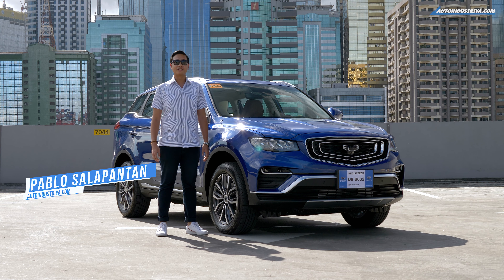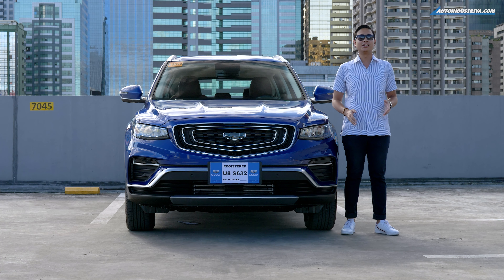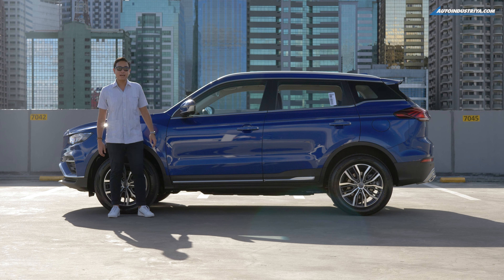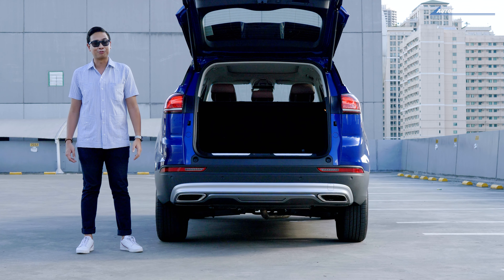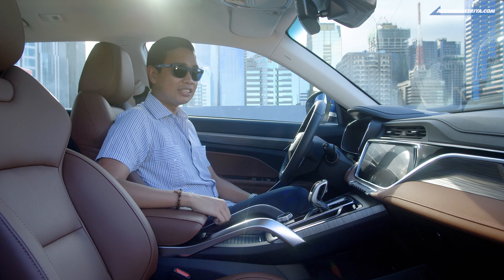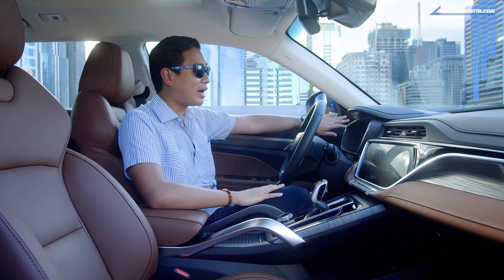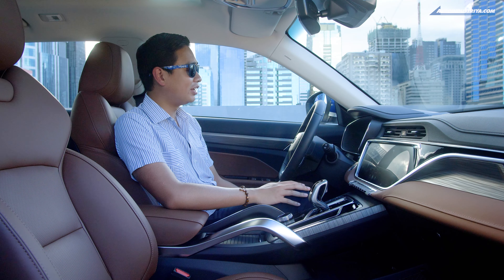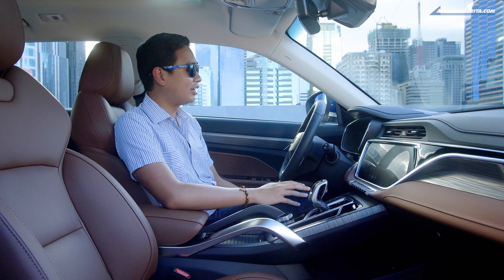2020 Geely Azkarra 48V EMS - Unboxed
Geely follows up on the success of the Coolray with this - the 2020 Geely Azkarra. We take on a virtual tour to see the ins and outs of Geely's new SUV offering in the Philippines for 2020.

In a world where electrification is quickly picking up, what does the 2020 Geely Azkarra have to offer in the competitive mild hybrid market?